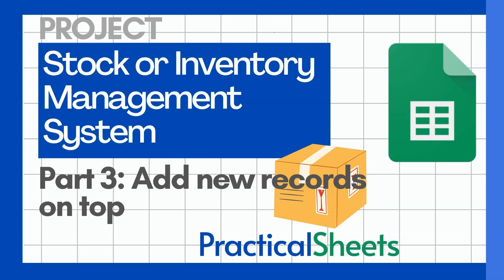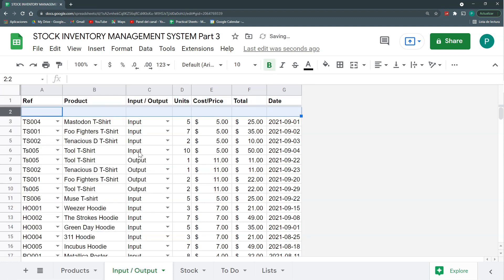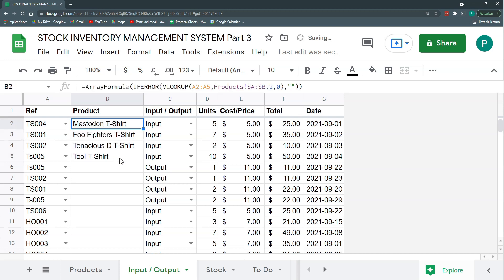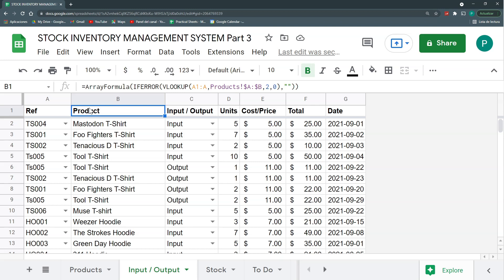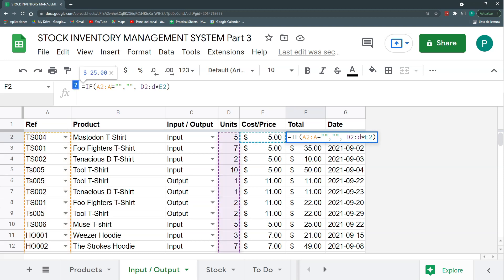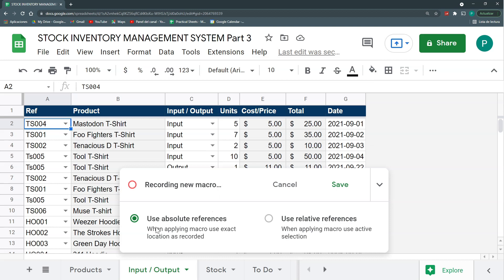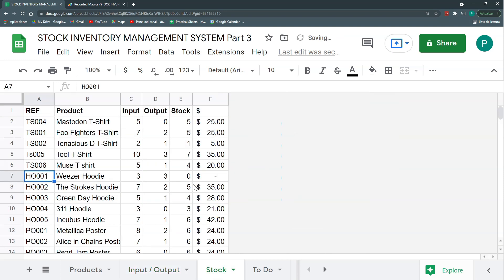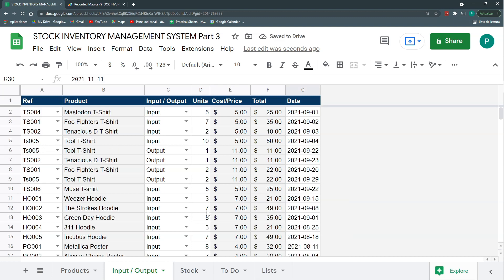Enhance Your Google SHEETS Inventory System with Array Formulas & Macros 🚀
In this video, we delve into enhancing a basic inventory management system using Google Sheets. Learn how to efficiently input products, inputs, and outputs using array formulas and macros. We cover automating row insertion, maintaining data validations, and applying conditional formatting for better stock management.